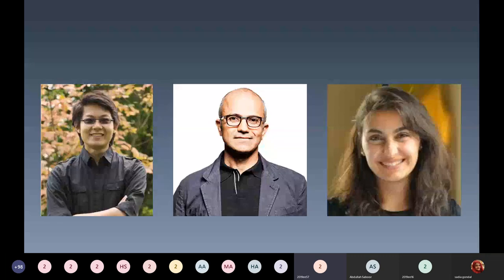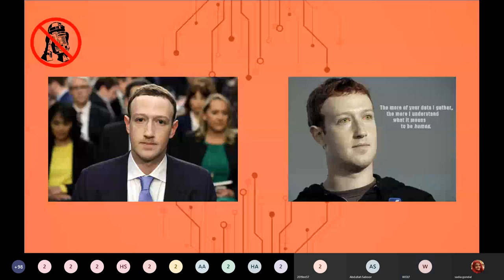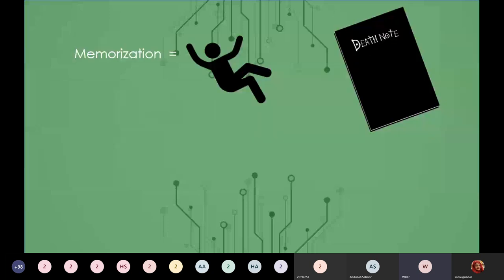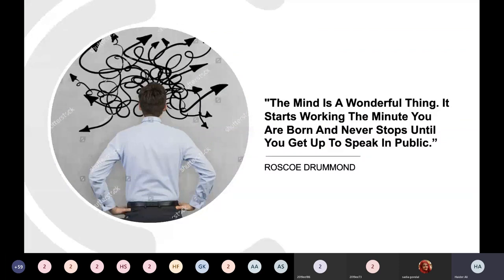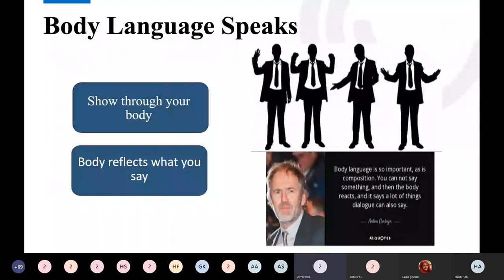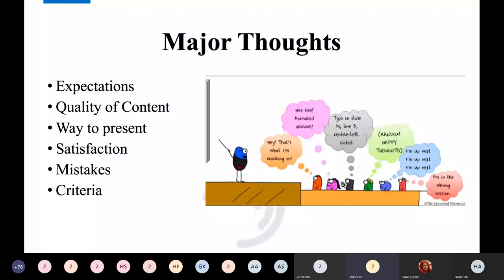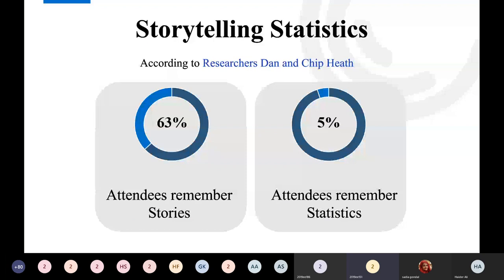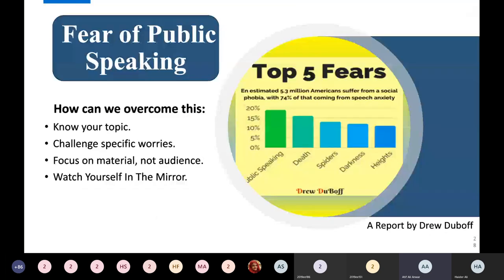Effective Presentation Skills- 5 Quick-Fire Tips(B1,D1) - Communication Competence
@CommunicationCompetence Since presentation skills is a skill set, why would learning this skill be any different.

Because of one added factor, FEAR. Ever heard anyone say that learning to play basketball, or a new academic skill, or a new computer skill is their #1 fear. Presentation Skills has long held this notorious reputation. In the Book of Lists, Death is seventh on the list. Presentation Skills is first.

We learn this fear early in life and it seems to grow in strength as we age and enter our working lives where these skills become even more important in our lives. This insidious fear can be overcome at any time.

This video provides some very important tips and tricks  that can transform our ability to learn and execute this art of public speaking.